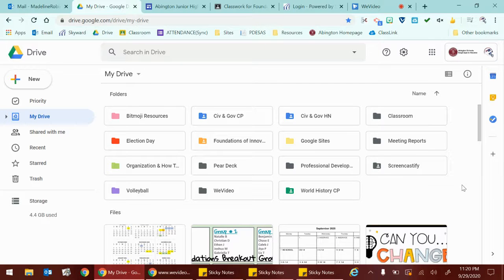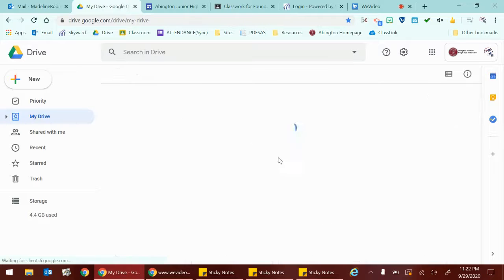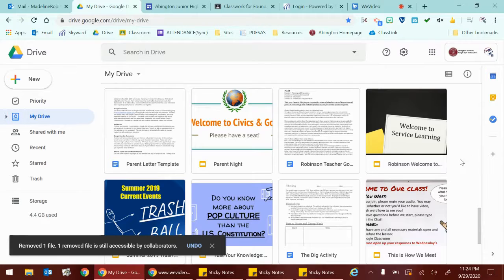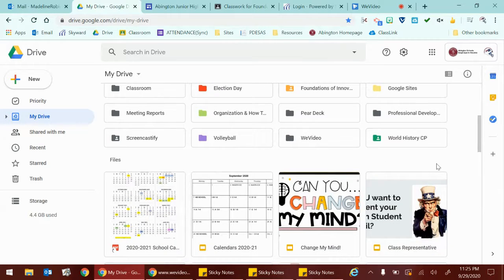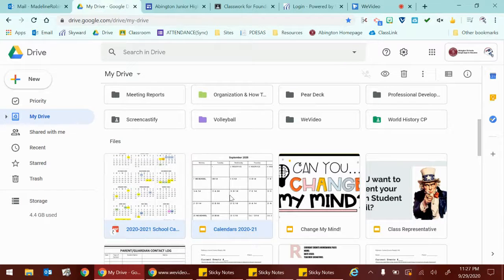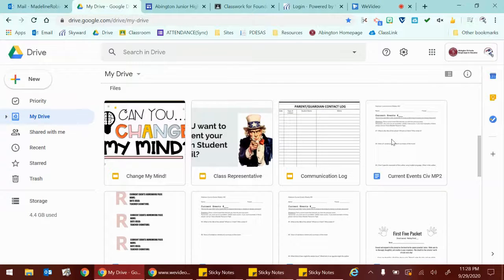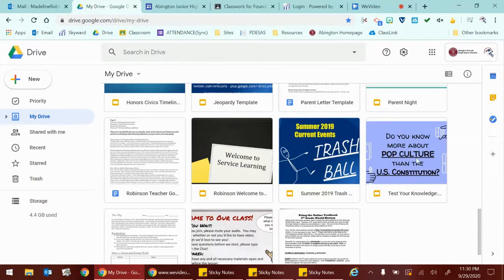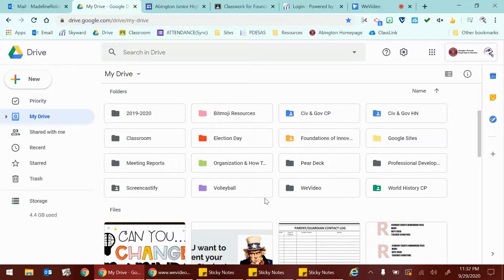How to Organize Your Google Drive